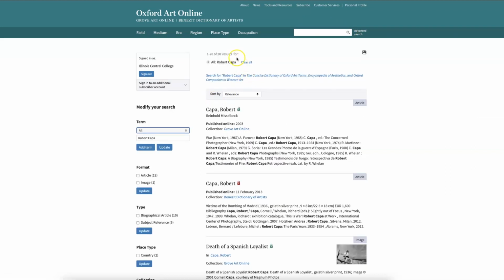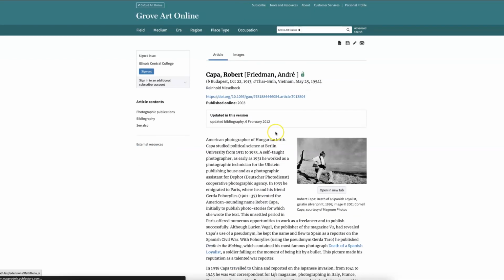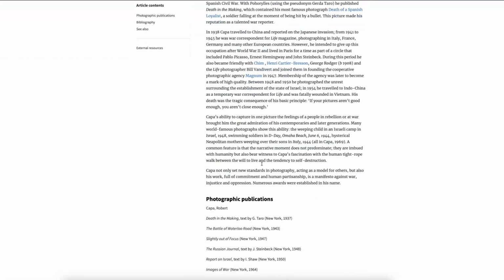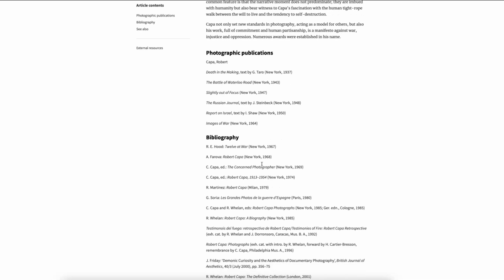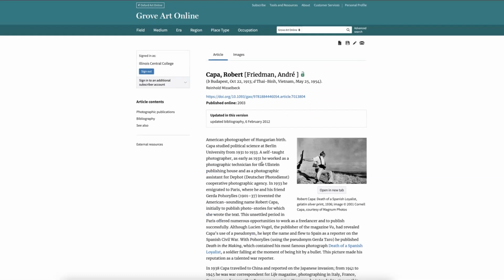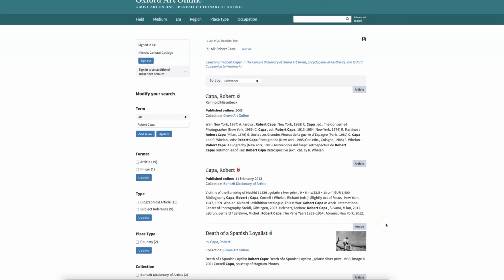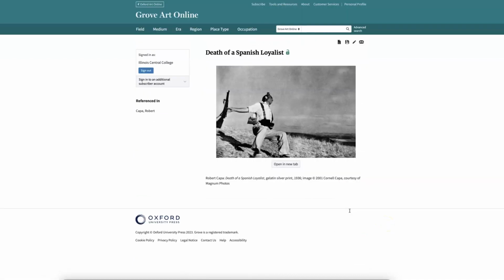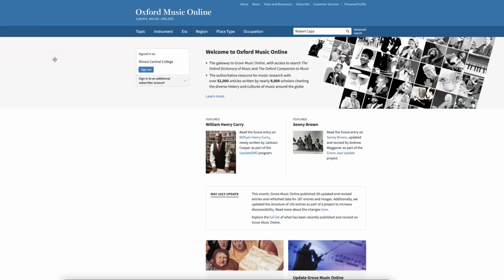Using Oxford Art or Oxford Music Online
Learn how to use Oxford Art Online or Oxford Music Online through the Illinois Central College Library.